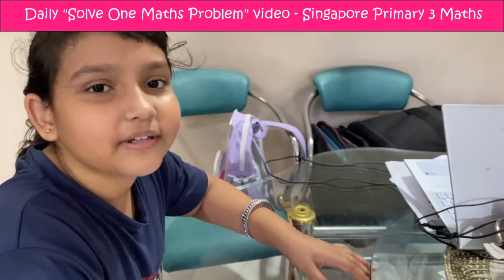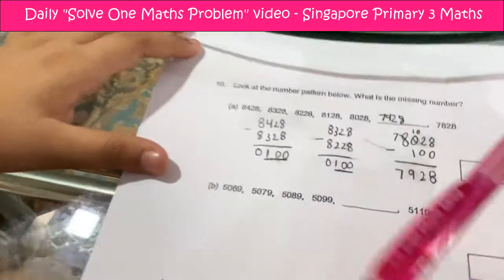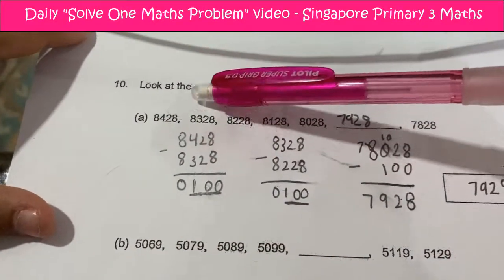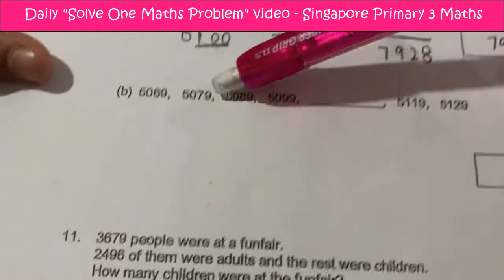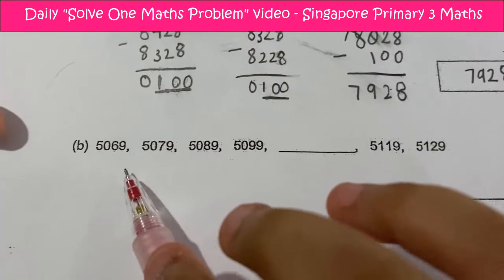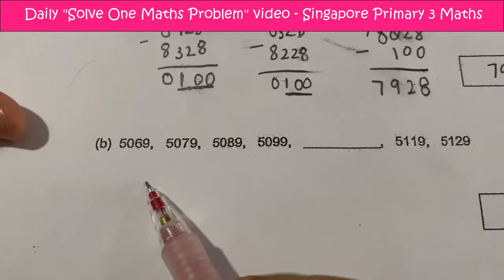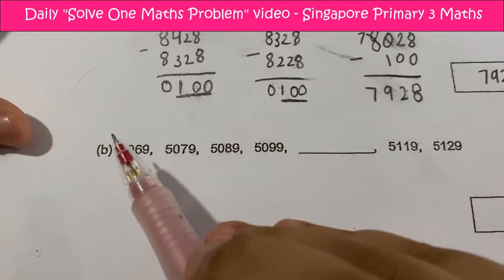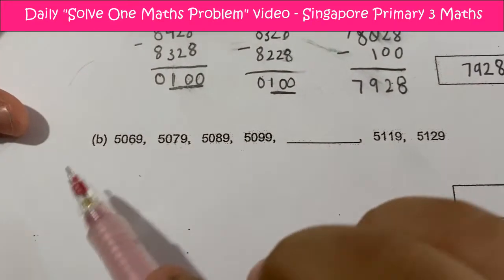How to be good at Math - Daily Primary 3 Singapore Math Question with Explanation 2021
Daily Maths Challenge - How to be good at Math |  How to help kids understand Singapore Primary 3 Math Concepts by explanation | Singapore Maths Test Papers | How to learn Primary 3 Singapore Whole Number Concepts | How to count the thousands place digit | How to compare and order numbers | How to understand the place value of a number in thousands | How to complete number patterns | How to Solve Word problems with 4 operations

1) Free Singapore Primary 3 Math Online
2) Free Singapore Primary 3 Math Curriculum with answers
3) Free Singapore Primary 3 Math Test Download with answer explanation
4) Free Singapore Primary 3 Maths Lesson
5) Free Singapore Primary 3 Math Test online with explanation
6) Free Singapore Primary 3 Math Daily Test Question with Answer
7) Free Singapore Primary 3 Math Term Exam with answer explained